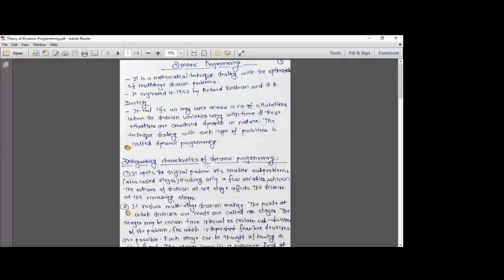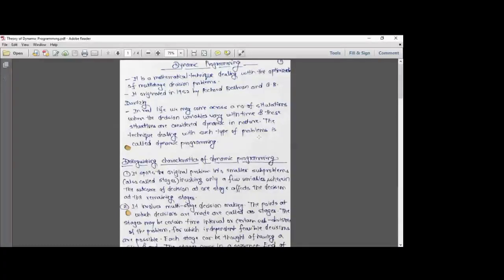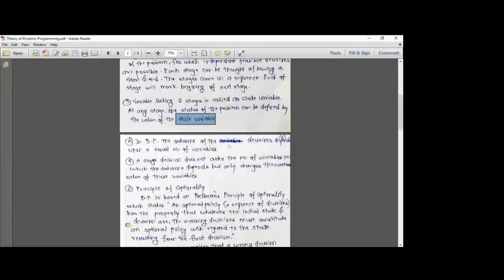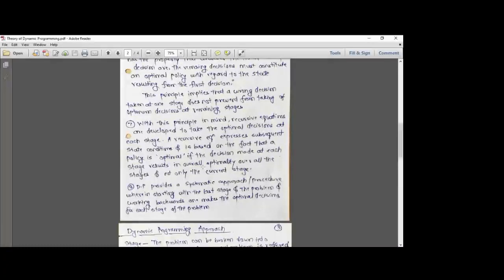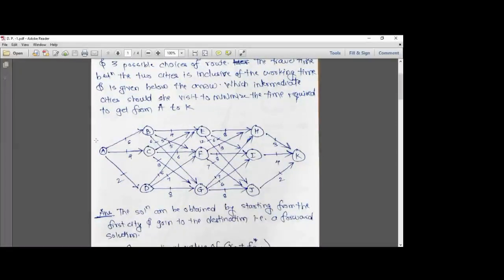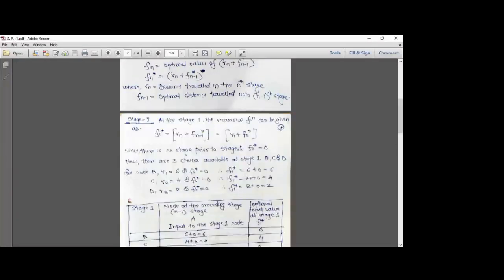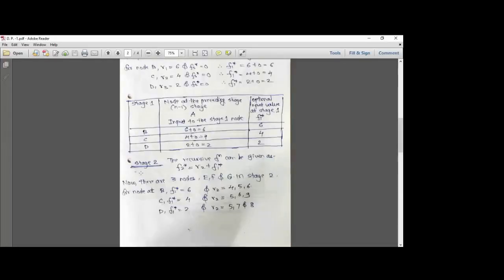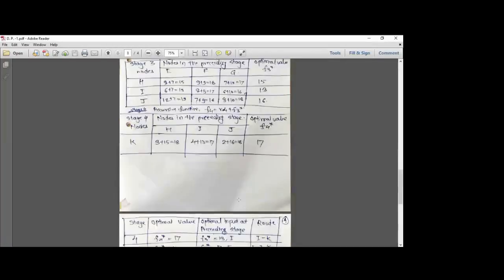Dynamic Programming - Numerical 1